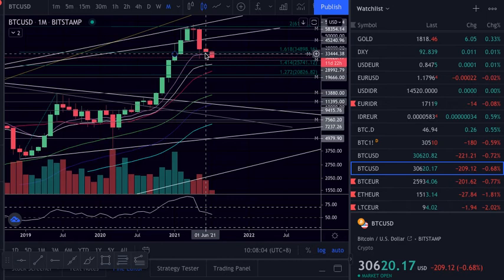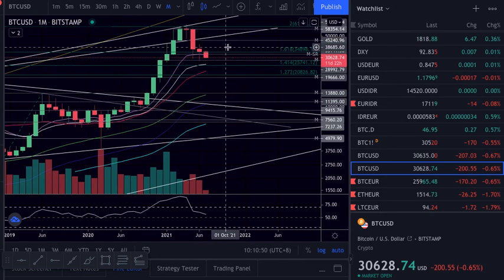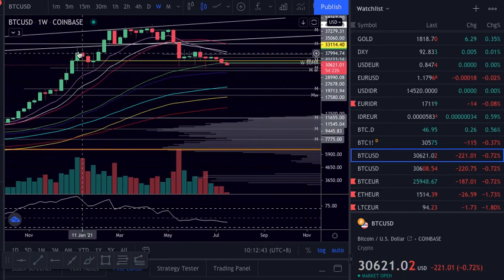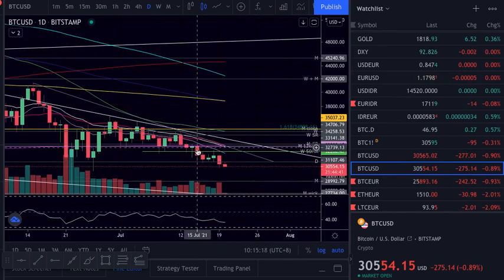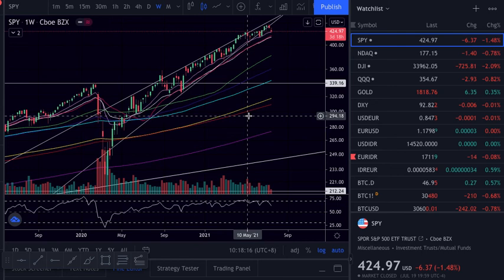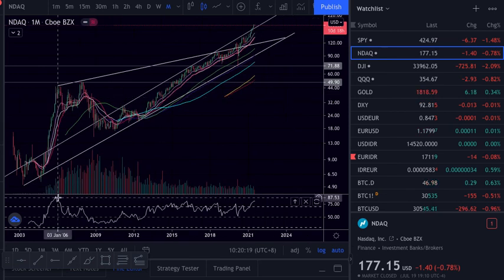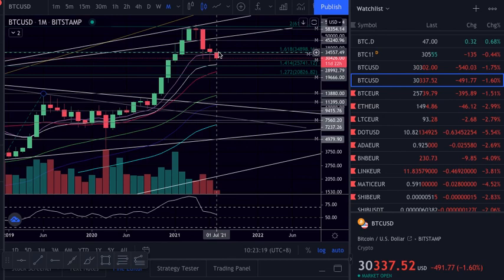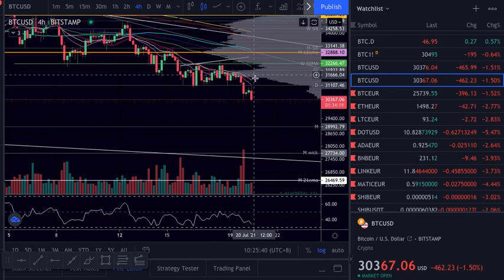BTC 200721 30300 Weekly lower low and grinding down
risk management advised.